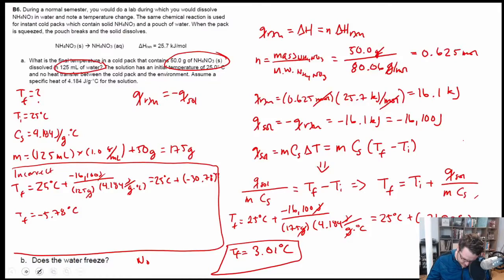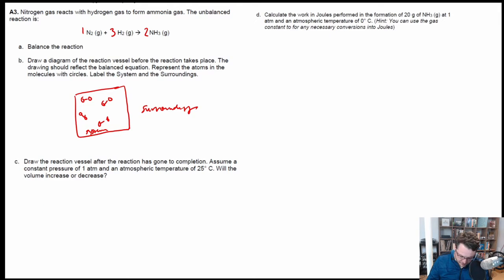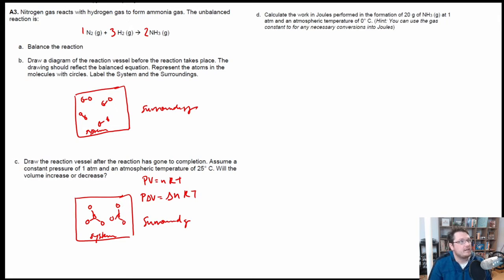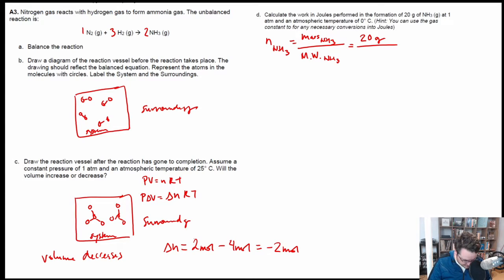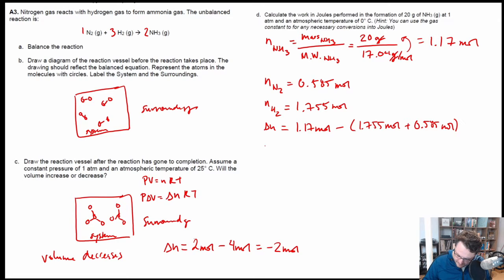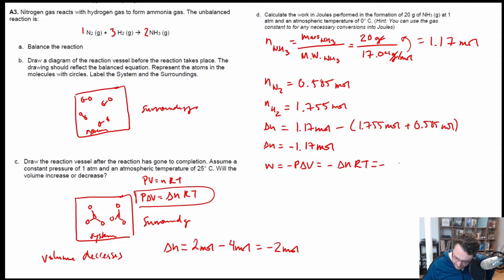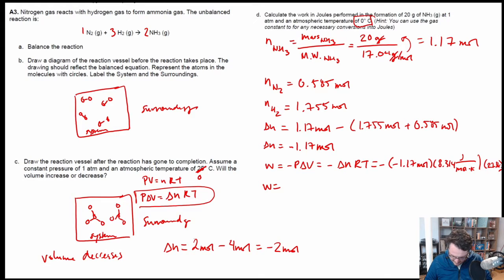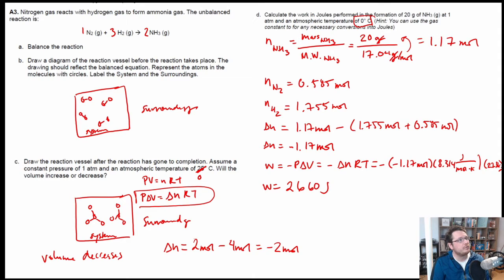Calculating work performed by a reaction Sp 7 A3